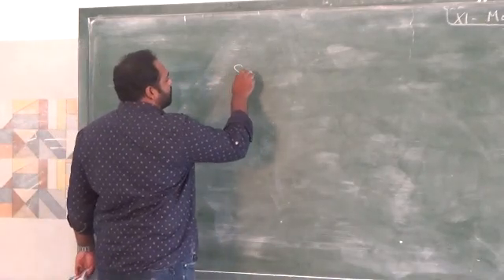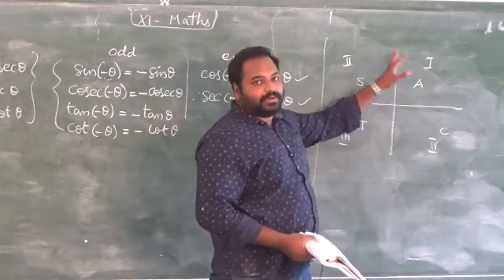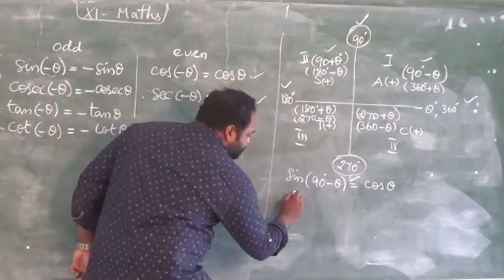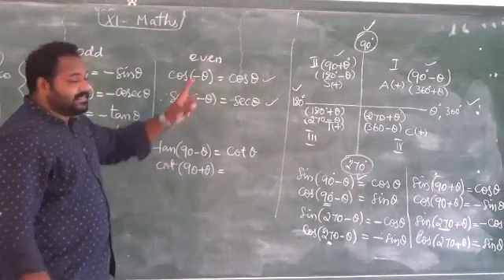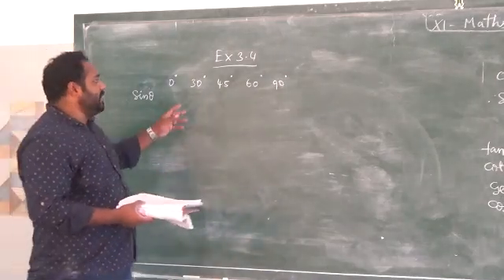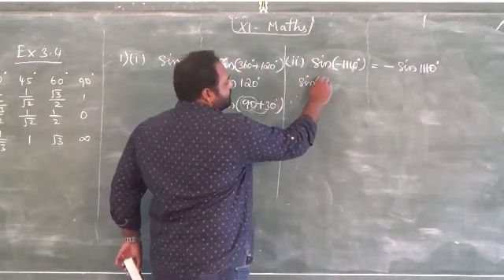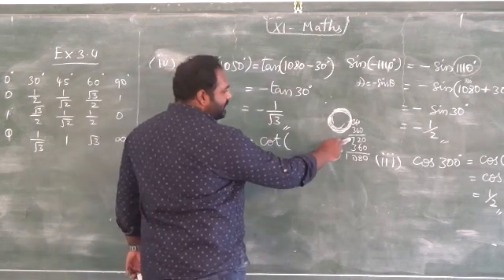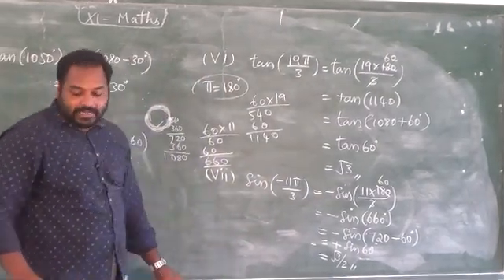11 Math 32 Ex 3 3 Part 1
11 Math 32 Ex 3 3 Part 1